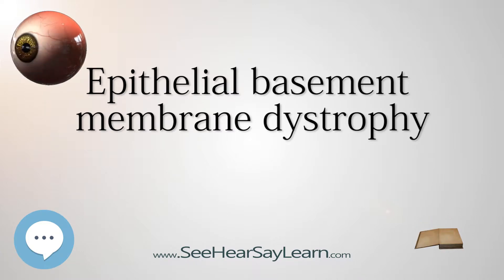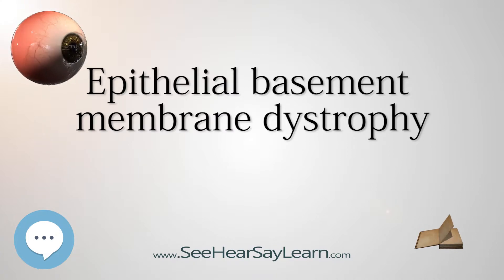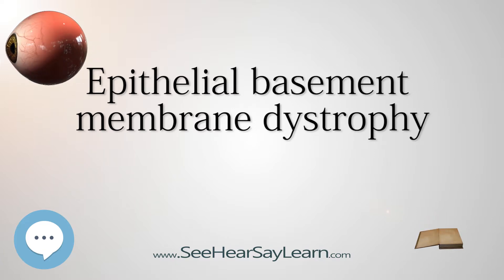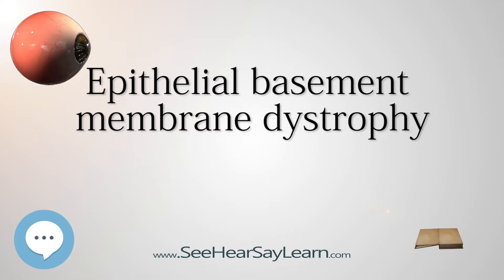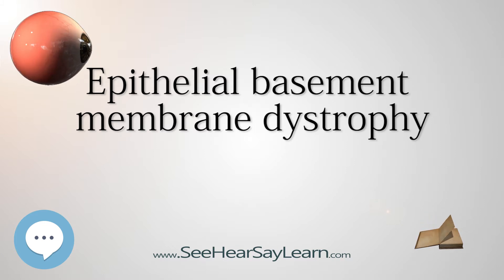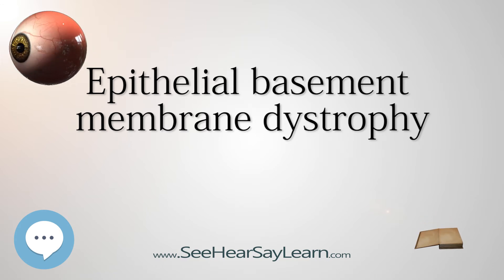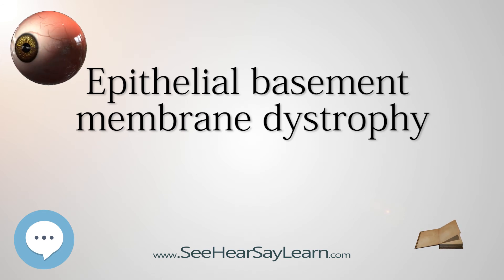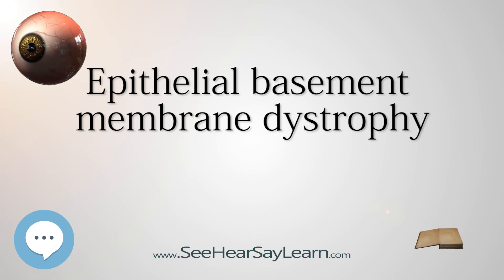Epithelial basement membrane dystrophy (Your EYEBALLS) 👁️👁️💉😳💊🔊💯✅